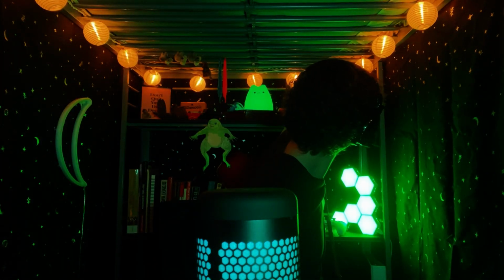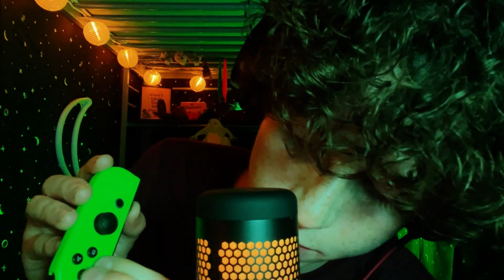Journey Through The Colors - ASMR Trigger Showcase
Heyo! Today I'm gonna take you on a journey through the rainbow with each new color being a new trigger.